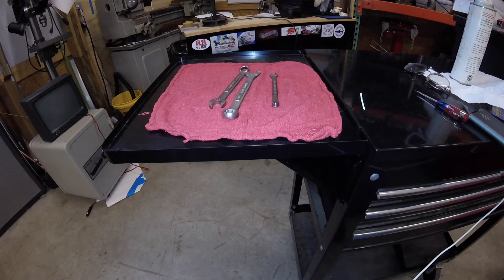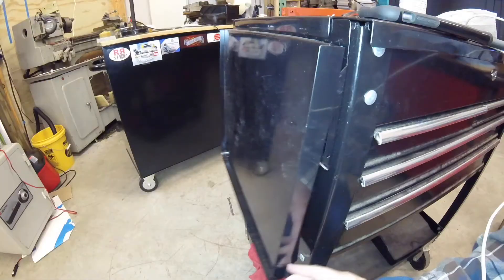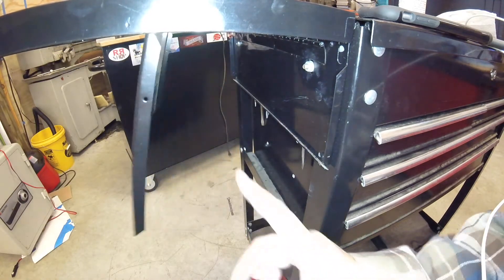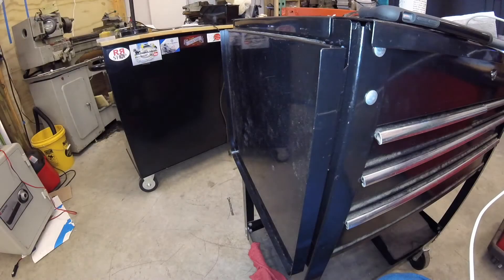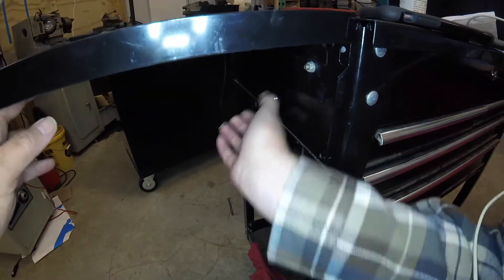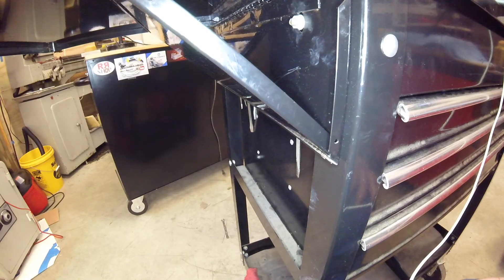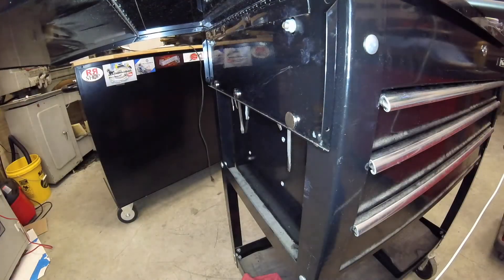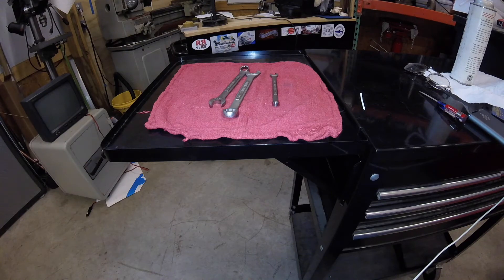Side Shelf Mod For Tool Cart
In this video I show how I keep my side shelf from falling down when bumped.